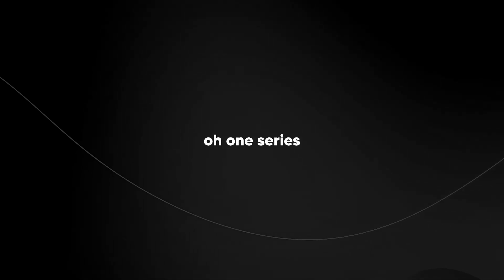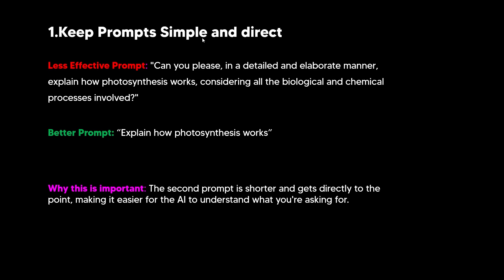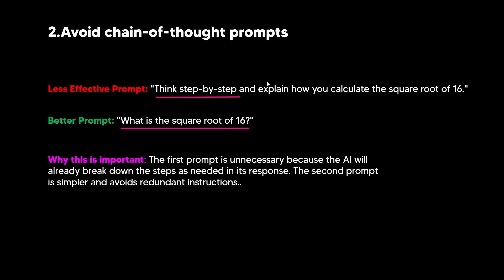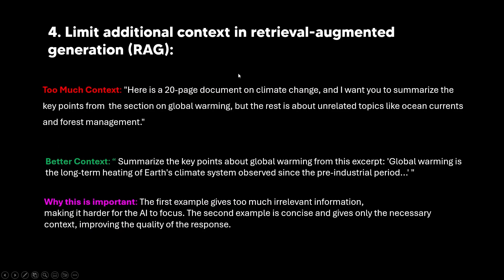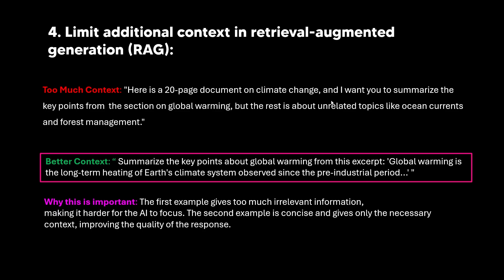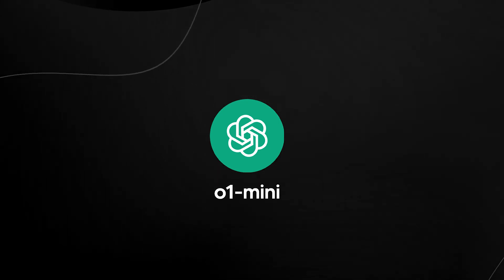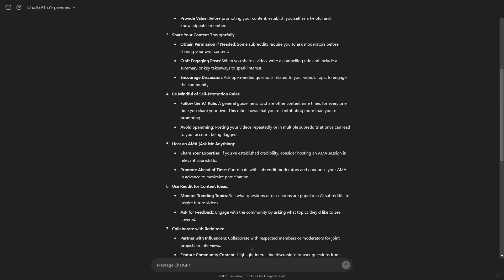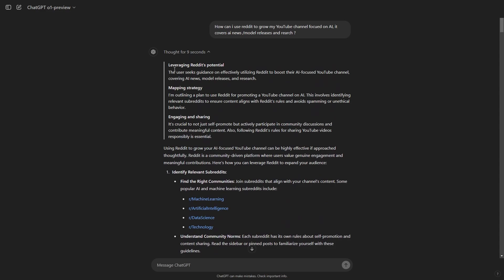How To Use GPT-o1 Preview (o1- Preview Tutorial) Complete Guide With Tips and Tricks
00:00 - Introduction to OpenAI's O1 series models
00:27 - Comparison between O1-preview and O1-mini
01:00 - Unique features of O1 models, including reasoning tokens
01:24 - Limitations of O1 models in beta
01:43 - OpenAI's advice on prompting for O1 models
02:57 - Keeping prompts simple and direct
03:58 - Avoiding chain of thought prompting
05:09 - Using delimiters for clarity in prompts
06:27 - Limiting context from external sources
07:58 - Comparison between O1-preview and O1-mini
10:01 - Use cases for O1-mini
11:19 - Examples of using the models
13:26 - Coding example: Snake game in Python
14:46 - Note on model's reasoning token